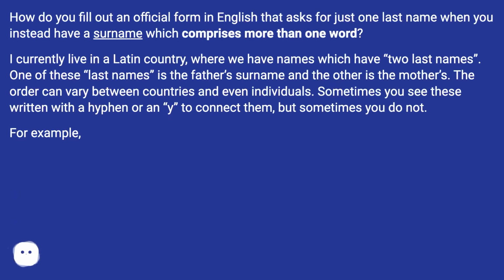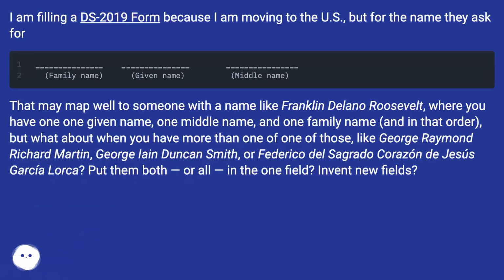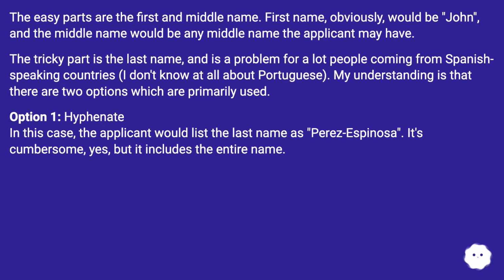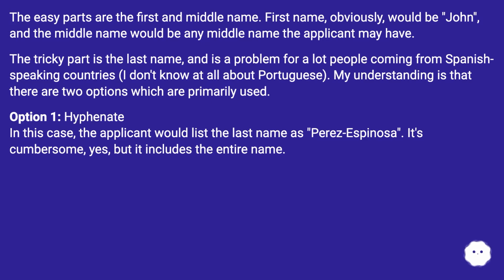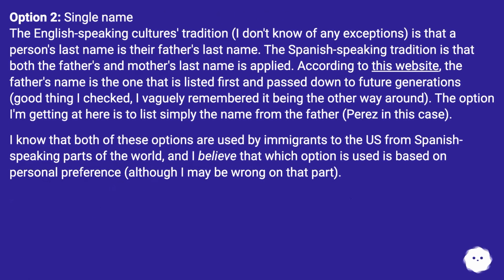The easy parts are the first and middle name. First name, obviously, would be "John", and the mid...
Chapters
00:00 Confusion Over “Family Name” In English: What About Double-Barrelled Last Names?
01:42 Accepted Answer Score 3
02:51 Thank you